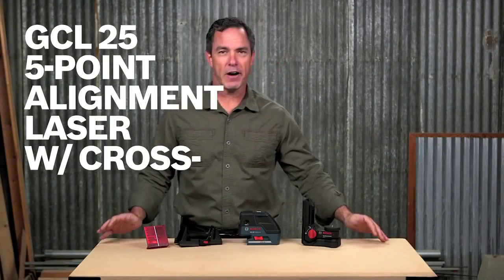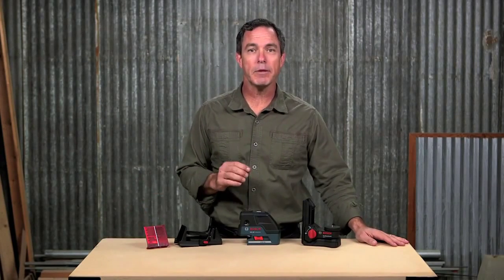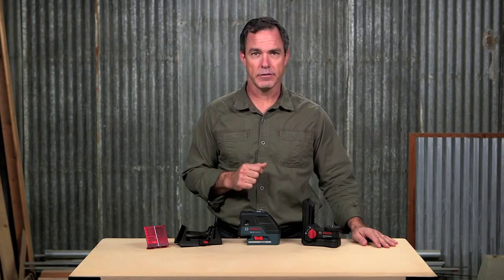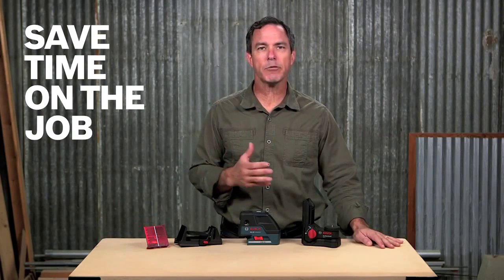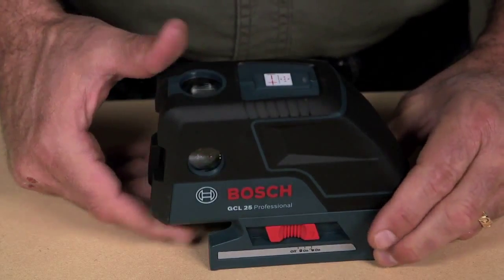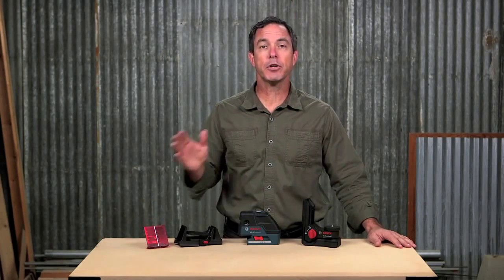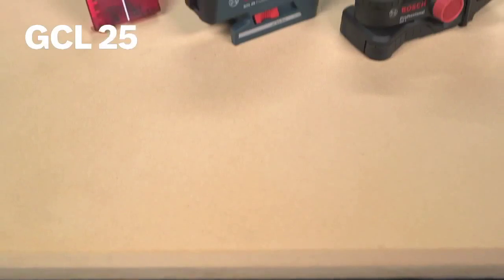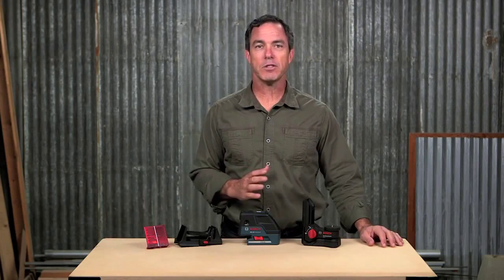Bosch Self-Leveling 5-Point Alignment Laser with Cross Line - GCL25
to learn more about the GCL25 5-Point Alignment Laser from Bosch!

The Bosch GCL25 addresses those users who need a more versatile, efficient and convenient tool for daily use on the jobsite with easy-to-use one button operation. With the introduction of the GCL25, precise leveling and layout is made easy by using highly visible laser points and lines that save you time and effort. The Bosch GCL25 five-point self-leveling alignment laser with cross-line offers a solution for the 5 most common applications all in one tool: horizontal leveling, vertical leveling, squaring, plumb transfer and layout.